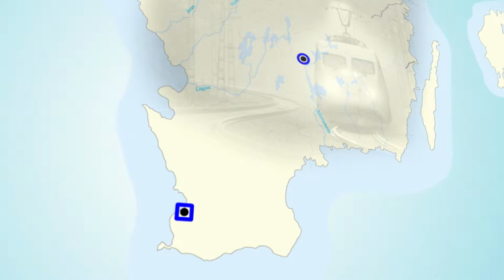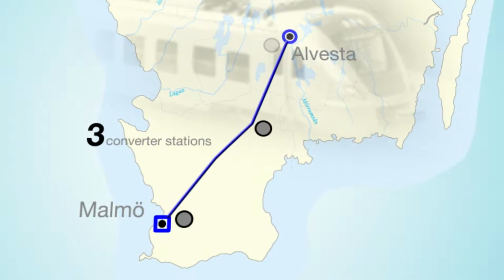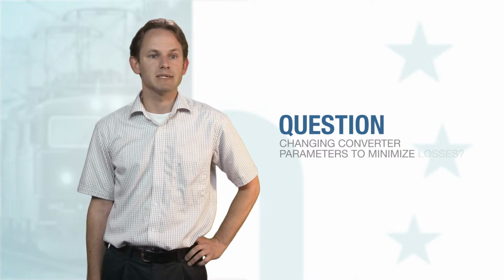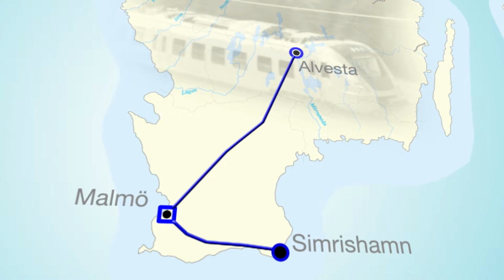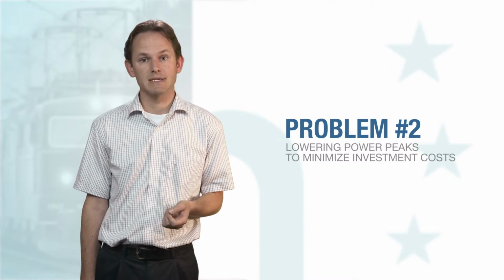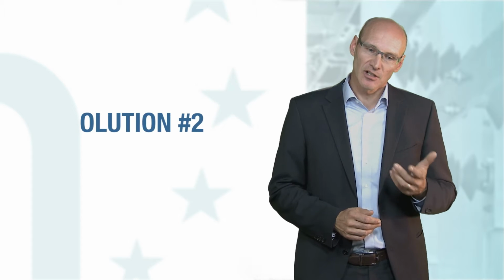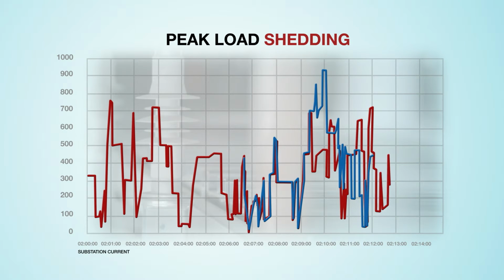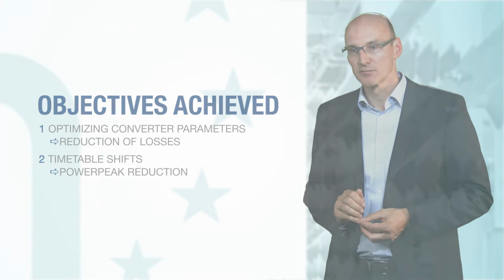MERLIN - SCENARIO 2_Siemens-Trafikverket